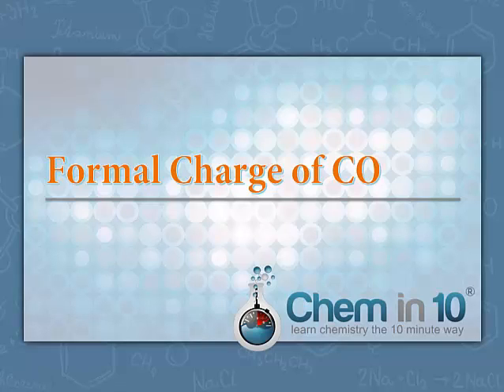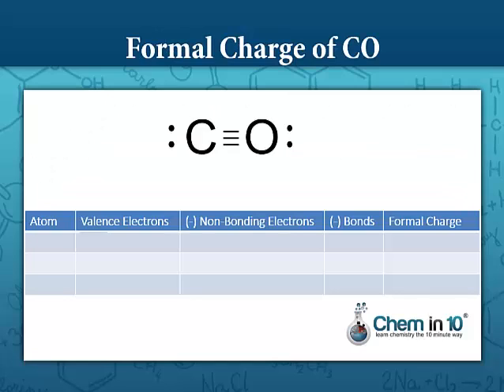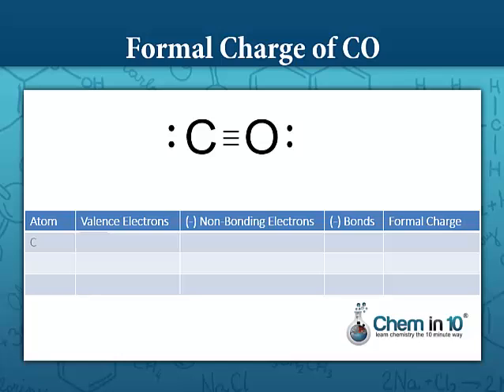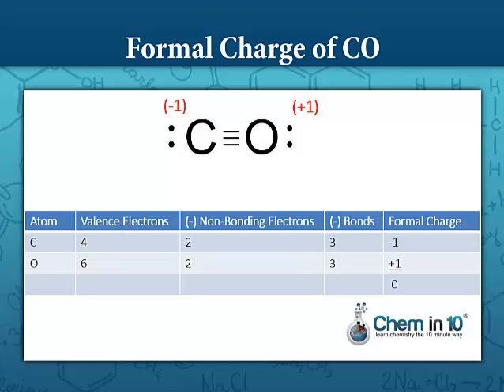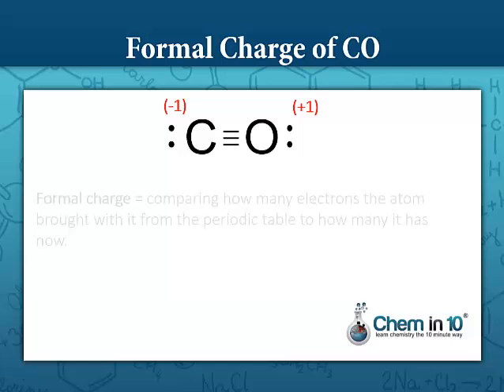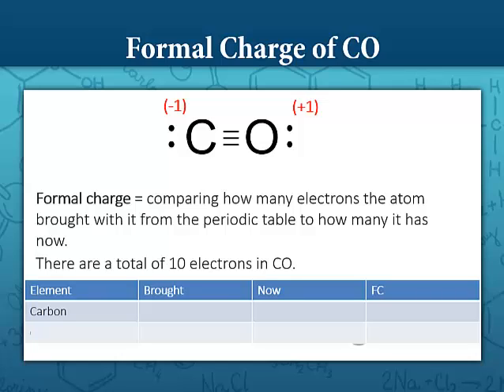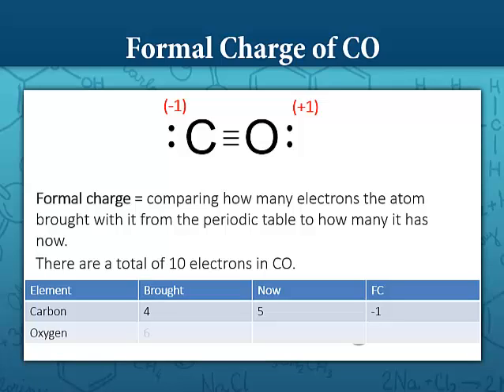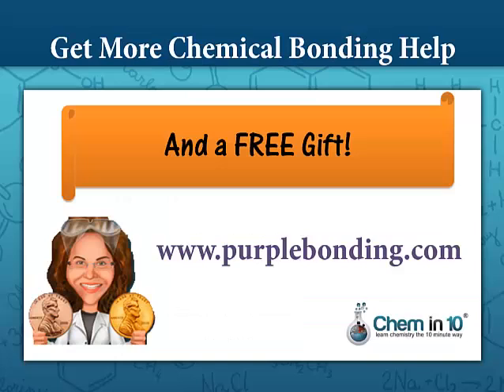Formal Charge CO: How to Determine the Formal Charge of Carbon Monoxide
When calculating the formal charge of carbon monoxide's Lewis dot structure, we find that carbon has the negative formal charge whereas oxygen has the positive formal charge.  This video explains this by reminding students that formal charge is really a calculation of how many electrons surround an atom in a bond as compared to how many electrons the atom brought from the Periodic Table.